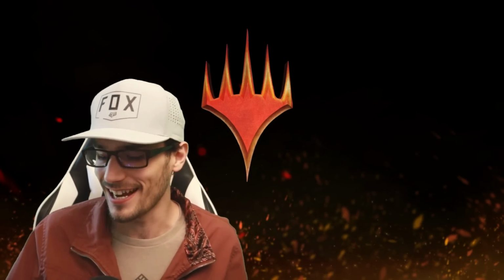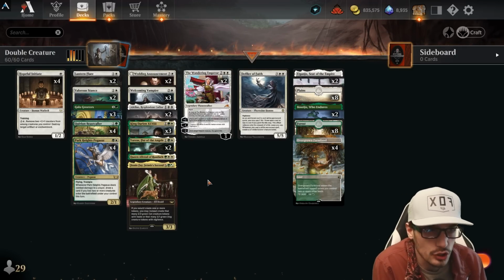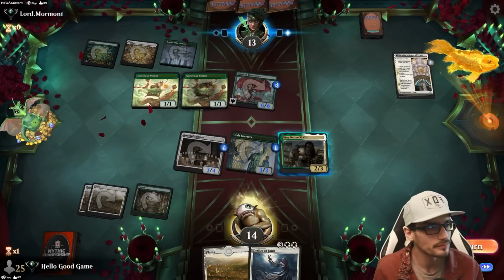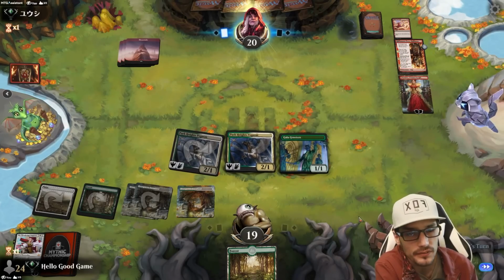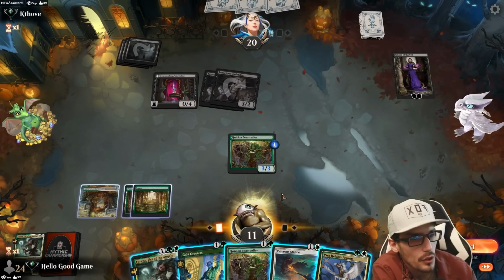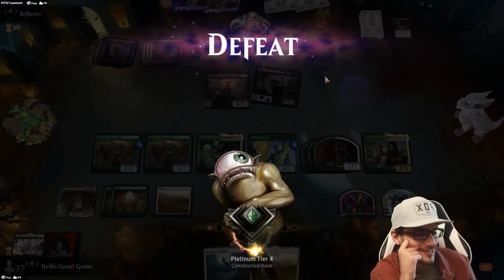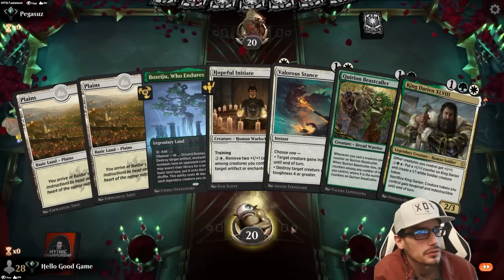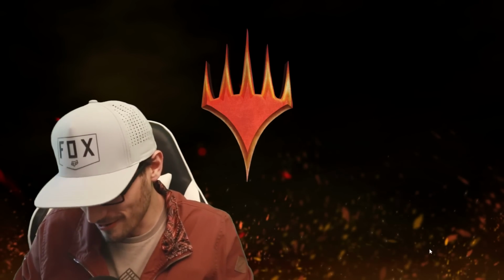🌻🌻 THE DECK I USED TO BEAT CGB [Selesyna Aggro] DOMINARIA IS AMAZING SO FAR